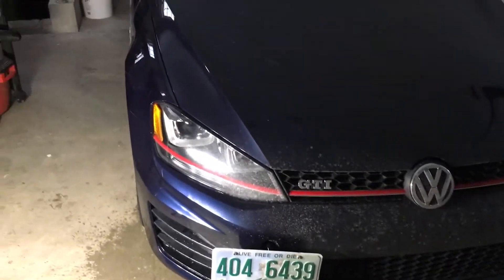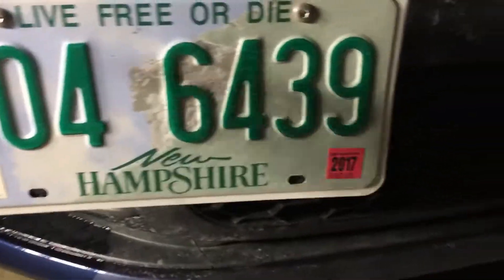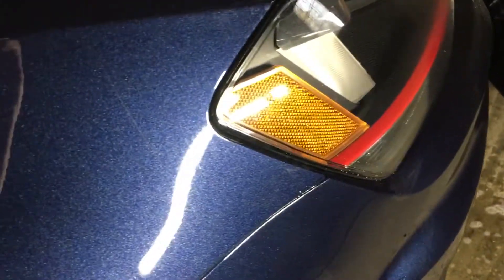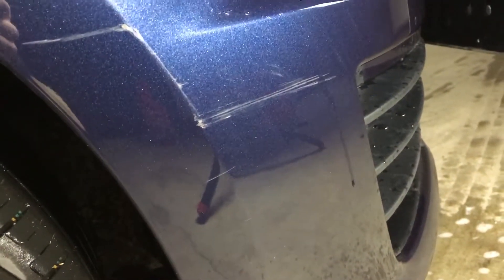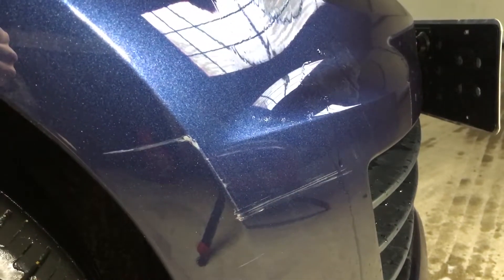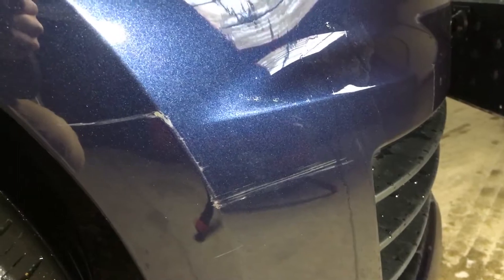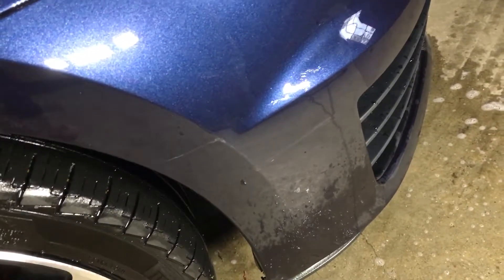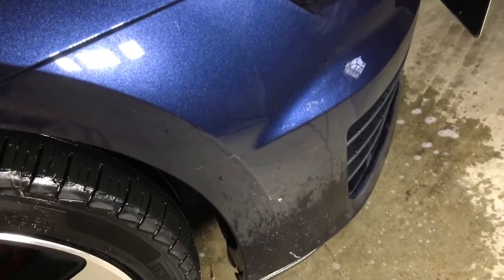Someone HIT My Car - Mk7 GTI Update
Yeah, this really does suck... but things will get better! :)